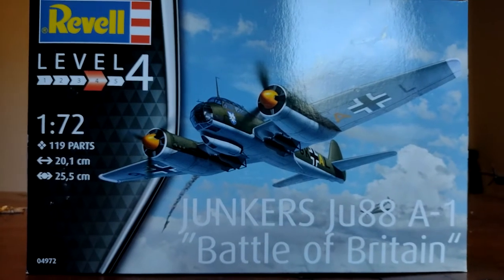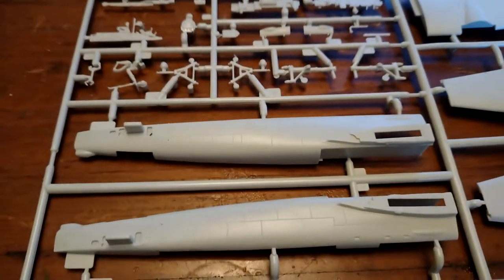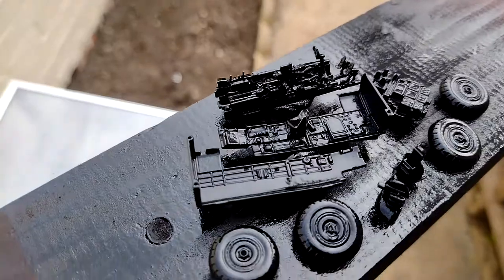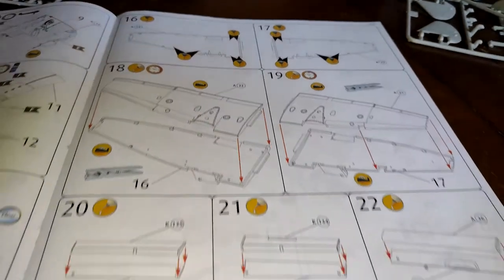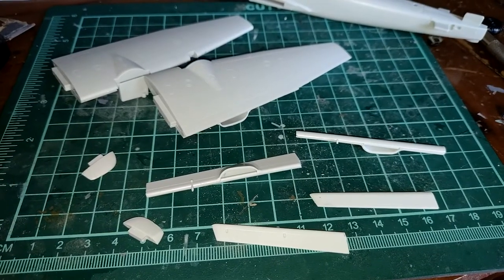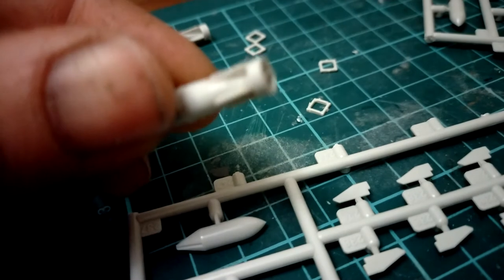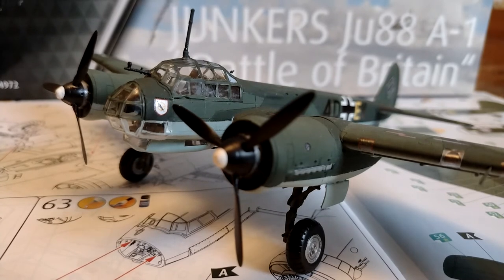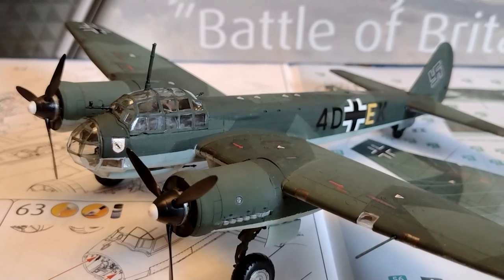Revell 1:72 Junkers Ju88 A-1 Battle of Britain 4D+EK of 1./KG30 Shot Down Pegal Burn, Hoy, Orkney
Junkers Ju88 A-1 Battle of Britain Revell No. 04972 1:72 Scale 4D+EK of 1./KG30 Shot Down at Pegal Burn, Hoy, Orkney Welcome to my channel, I hope you enjoy watching all the kayak fishing around the UK,  mostly in the North Sea - in the sea and river, fishing for cod, bass, tope, dogfish, smoothound, thornback ray, whiting, wrasse and anything else I can target. Maybe you like my hornby model railway trainset layout? or my cooking fish or general cooking with my ninja foodi max health grill and air fryer? There's scuba diving off the North Norfolk Coast and Suffolk, wreck diving, reef diving, river diving, even Cenote Diving, in the Red Sea off Egypt, the Mediterranean off Malta and Gozo and in Mexico, Brazil, Lanzarote in the Canary Islands, Pembrokeshire in Wales, Swanage and Plymouth and of course the diving with sharks in South Africa. There's kayaking too, including surfing sailing and touring in the UK and abroad and a bit of snorkelling, Plenty of videos too of me fiddling with and driving my classic car, a 1973 Triumph Spitfire and other cars get a look in too. There's cooking, eating, travelling around various cities in Europe - Berlin in Germany, Naples and Rome in Italy, plus the Vatican; Sofia, Varna, Plovdiv and elsewhere in Bulgaria; Lefkosia / Nicosia and much of Cyprus, Krakow in Poland, there's Malta too. Istanbul in Turkey just outside Europe too, and Egypt around Hurghada. Further afield there's a bit of South Africa and Latin America with the Mayan Riviera of Mexico and Rio de Janeiro, Paraty and Isla Grande in Brazil. There's even a bit of Northern Ireland and parts of England mixed in with the nonsense of East Anglia in a camper van with my daughters! Thanks and regards, Mark